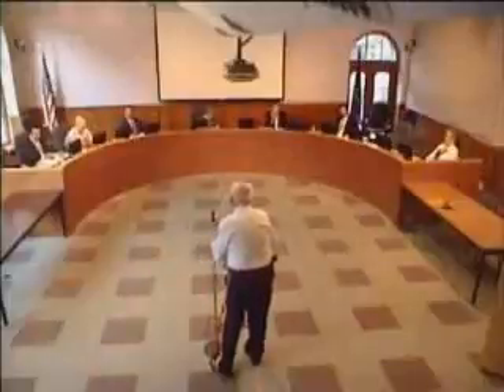Locks on Borough Hall Part 2 Augusts 2010